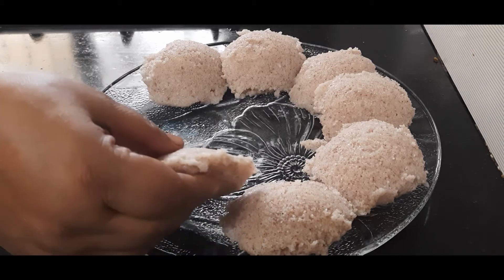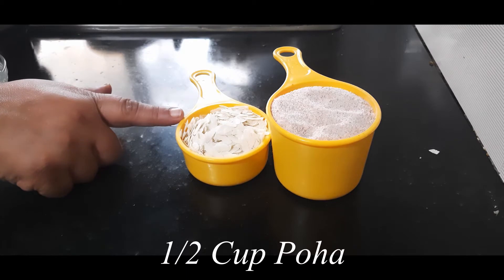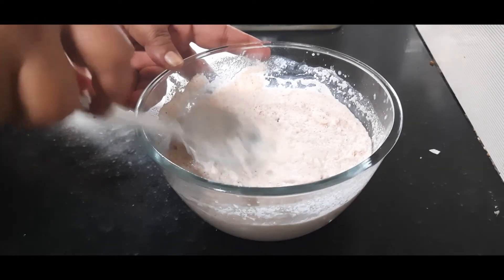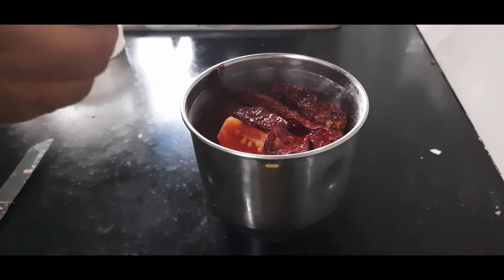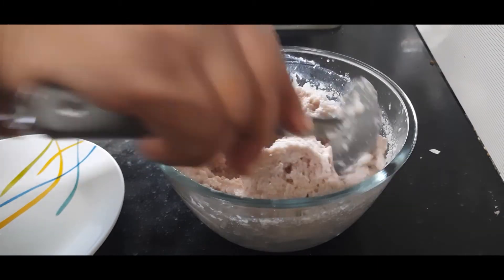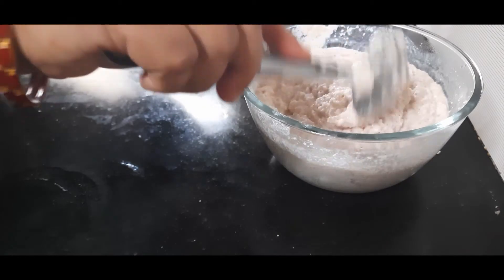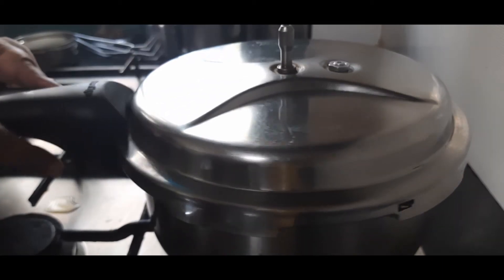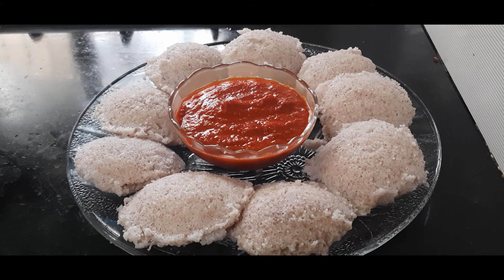Instant Poha Idli | Red Rice Rava Idli | Idli with flattened rice and Idli Rava | Sudhas Veg Recipes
RED RICE IDLY is a very healthy variety of idli,
Made from RED RICE RAVA, this IDLI variety is very easy to make and is very soft.
Do try and let us know how you guys liked it.

Ingredients for Idli:

1 cup idli rawa
1/2 cup poha/flattened rice
1/2+1/2 cup water
1 cup curd
1 tsp Eno's fruit salt